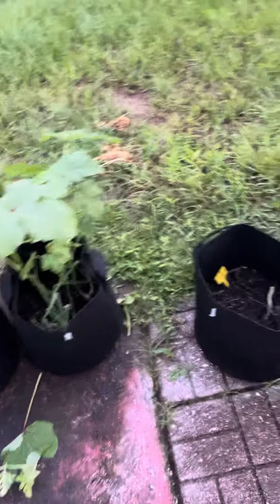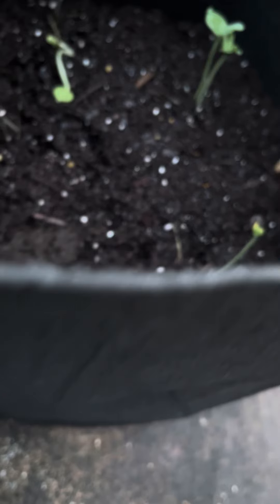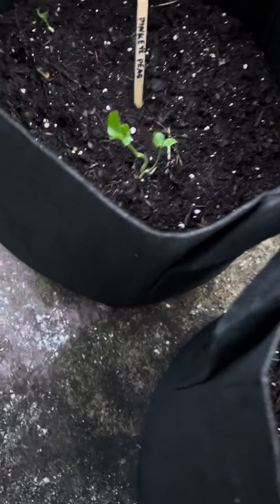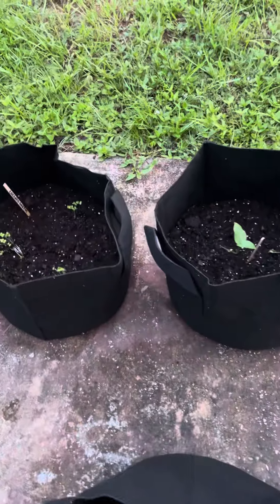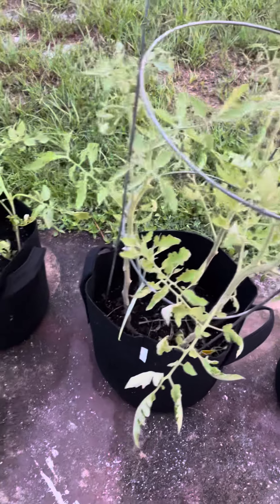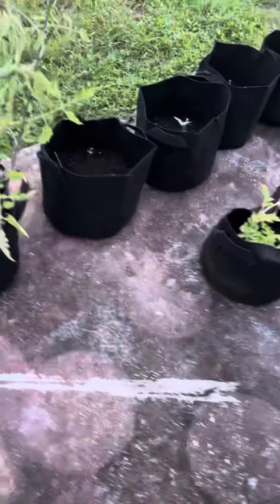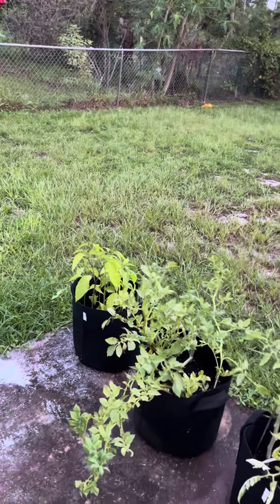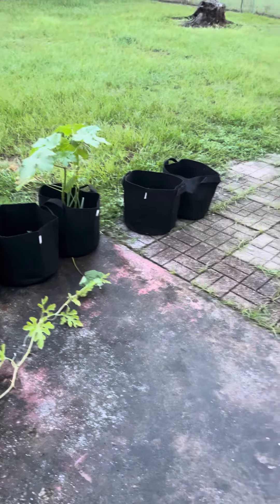Garden Expansion!! Y’all I think I’m addicted to gardening!!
Shoutout to my gardening community!! I think y’all got me addicted to planting food!! Thank you for inspiring me to grow my own food!